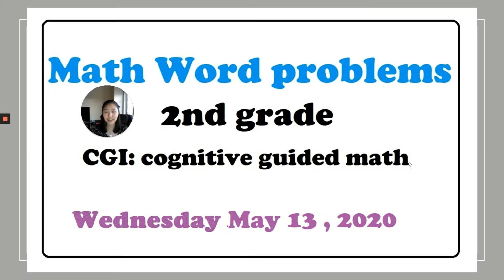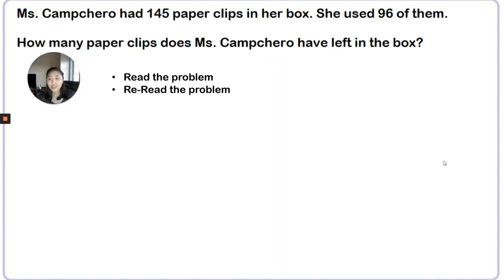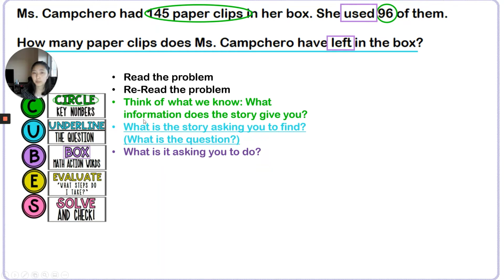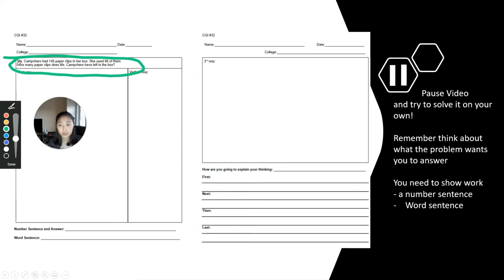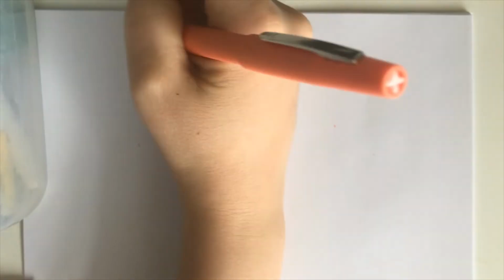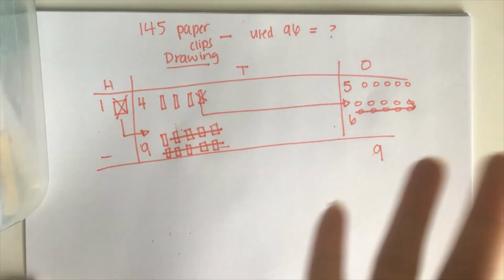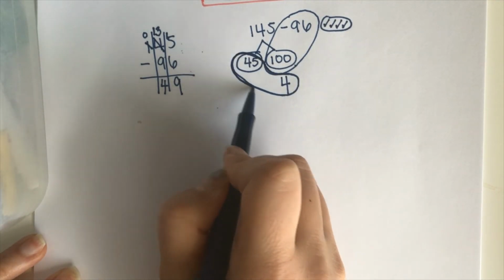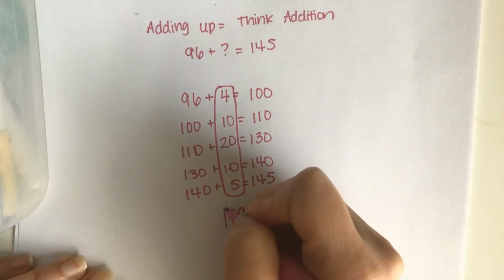32 Wednesday May 13, 2020 CGI 2GR Math word problems